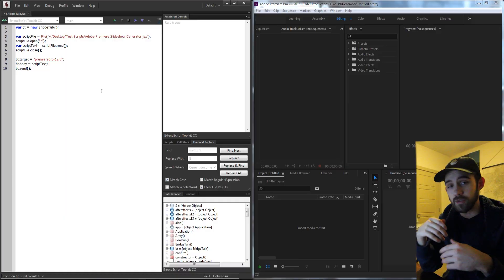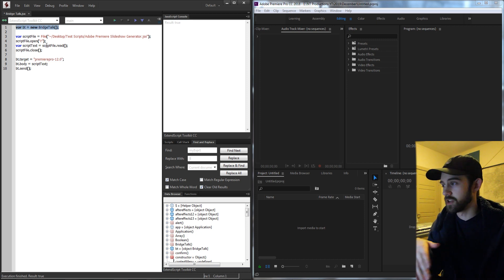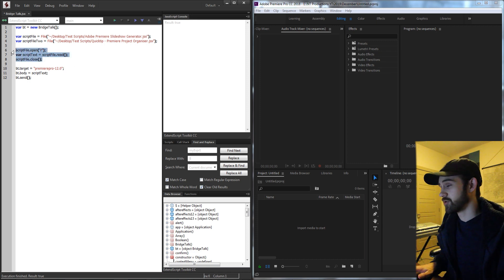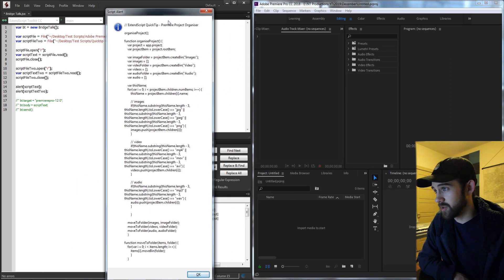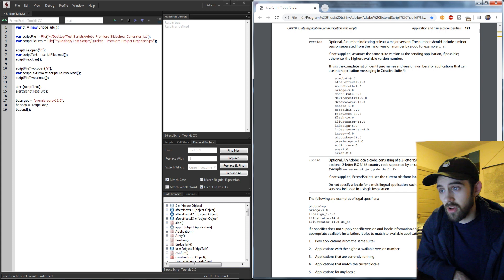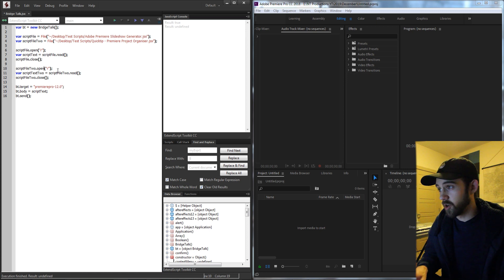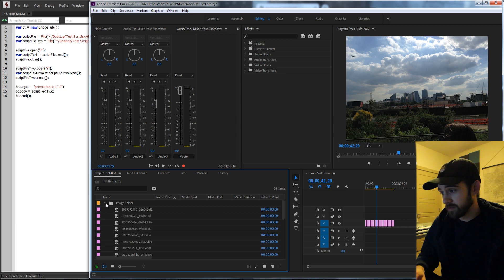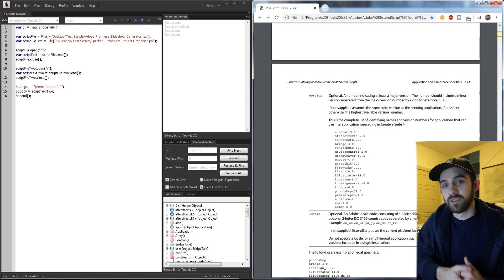ExtendScript QuickTip - Run Script in Other Application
Run scripts in any application, from almost any application!